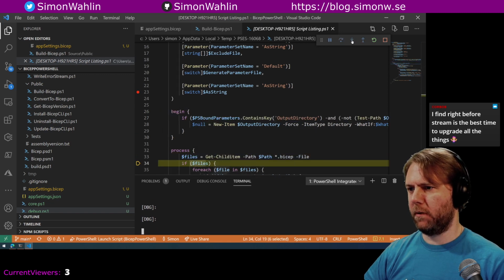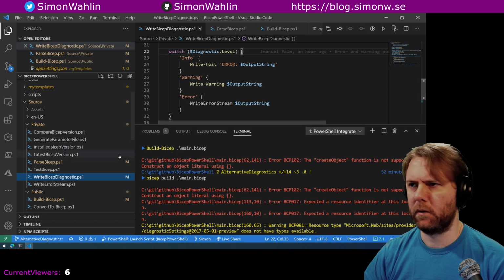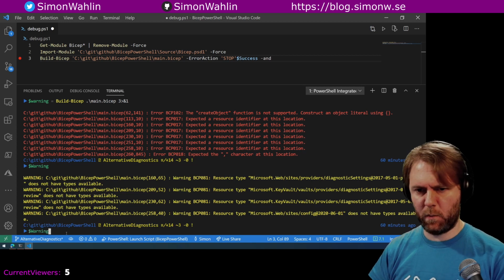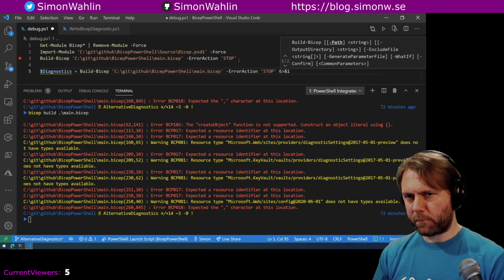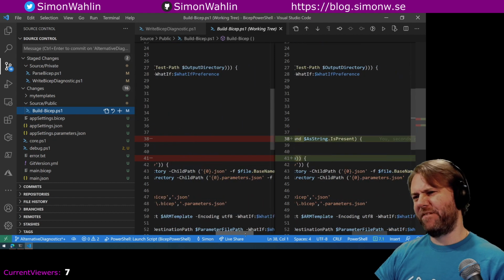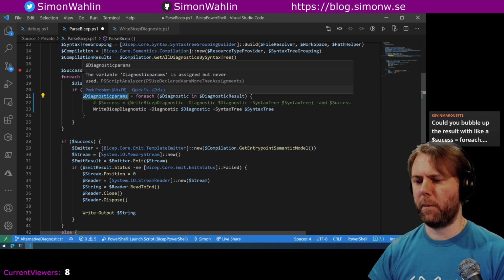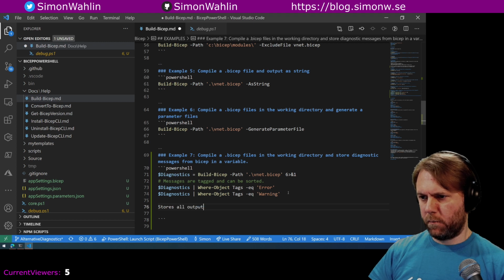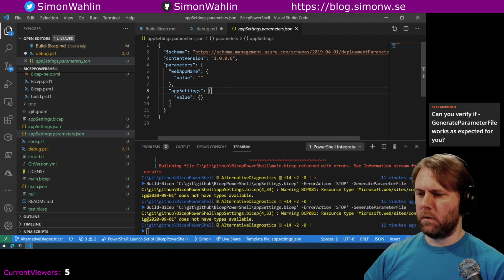PowerShell Bicep module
Adding a pullrequest to the PowerShell module for Bicep -- Watch live